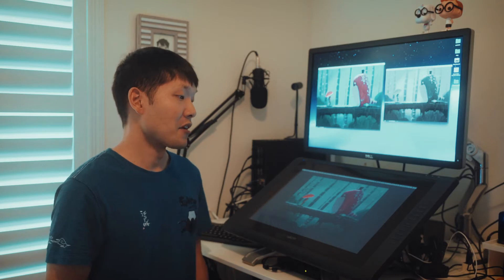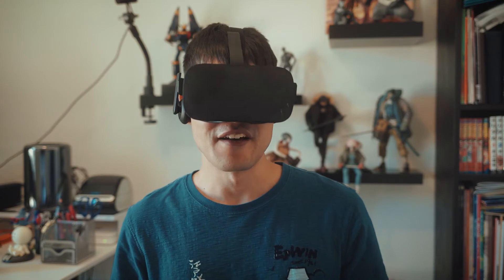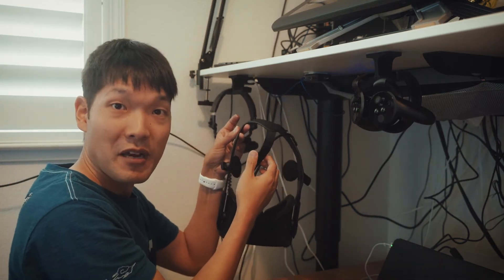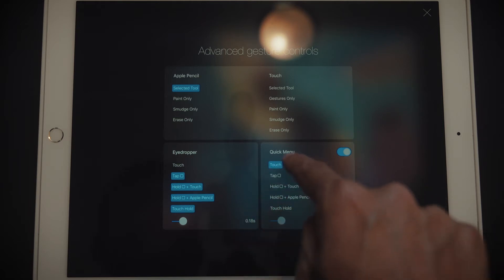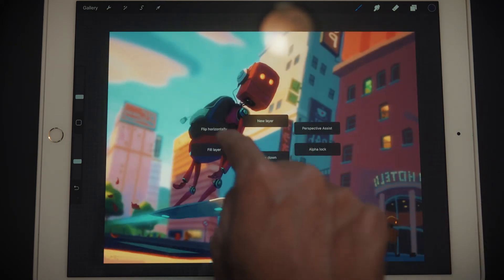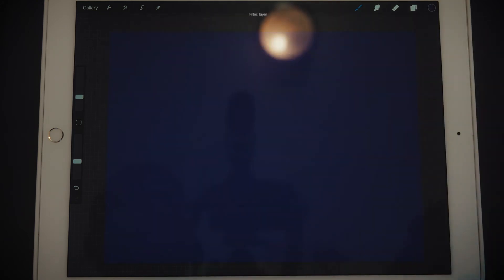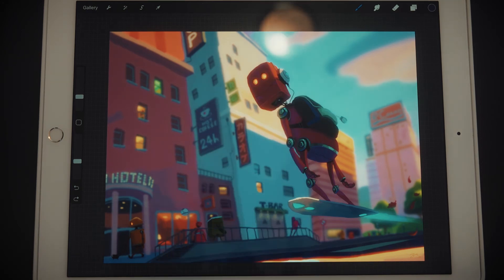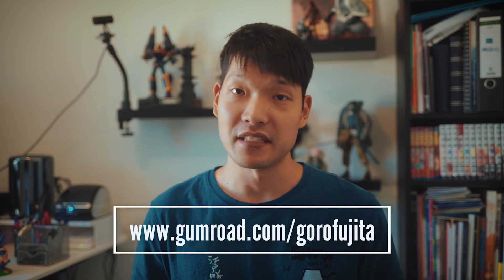Tutorial: My Setup and Tools for Digital Painting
Products I use:

Procreate (for mobile digital painting)

Monitor - Dell U2713 (discontinued)